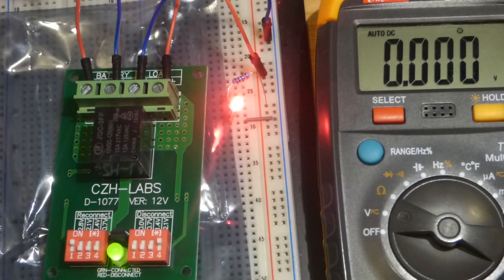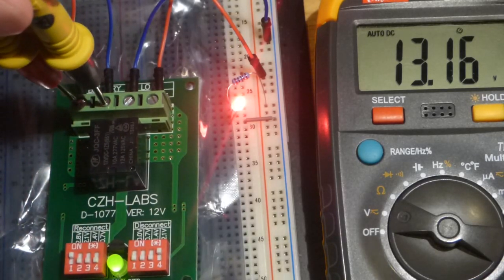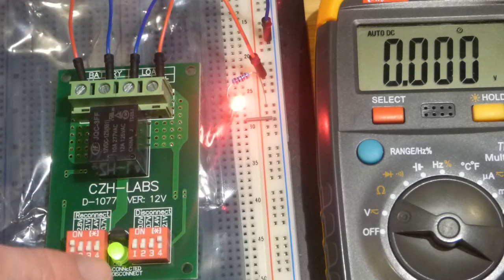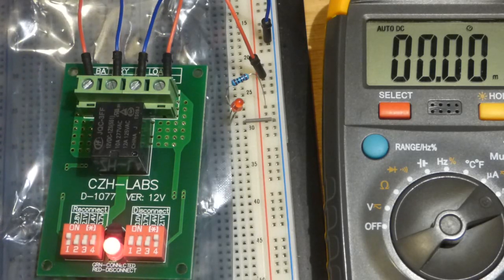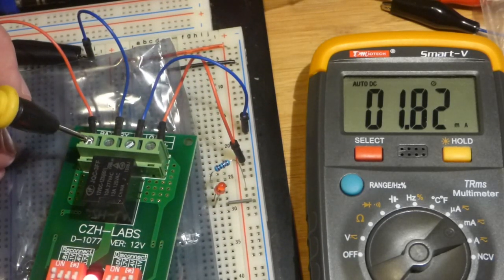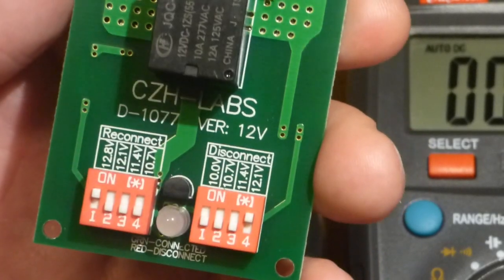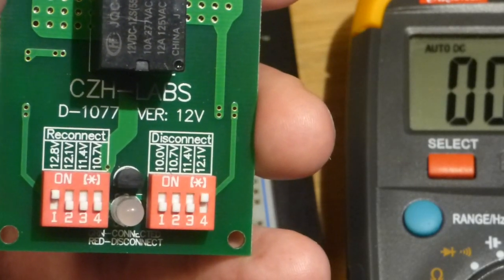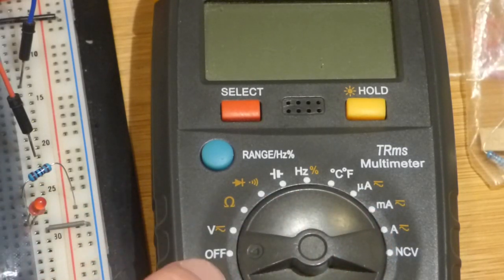Low voltage cutoff module for battery protection tests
Electronics-Salon Low Voltage Disconnect Module LVD, 12V 10A, Protect/Prolong Battery Life.